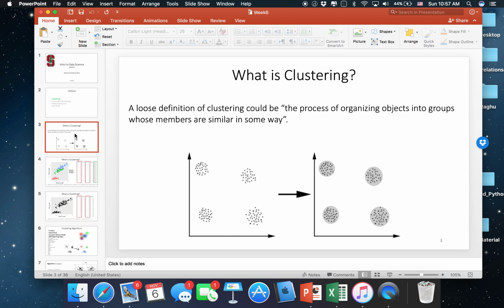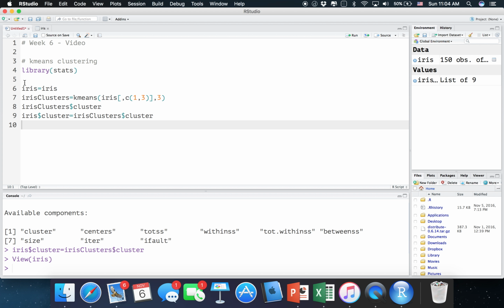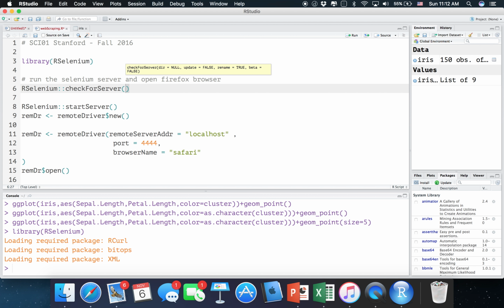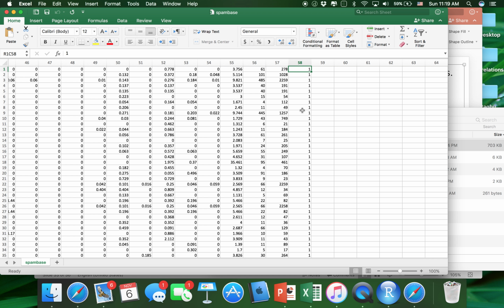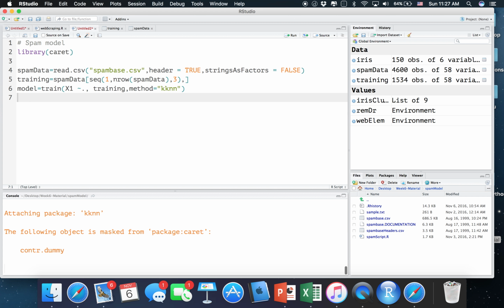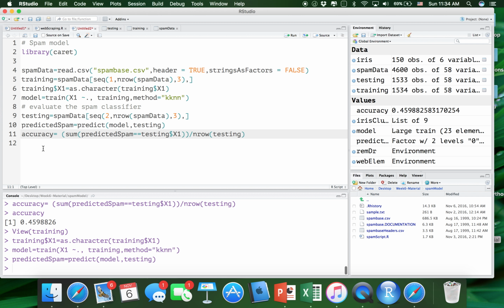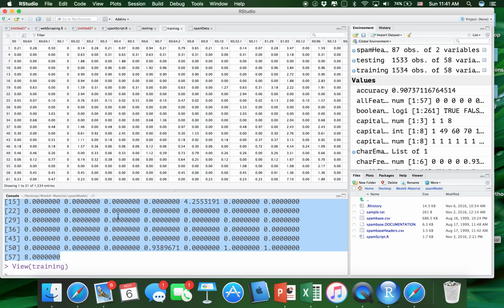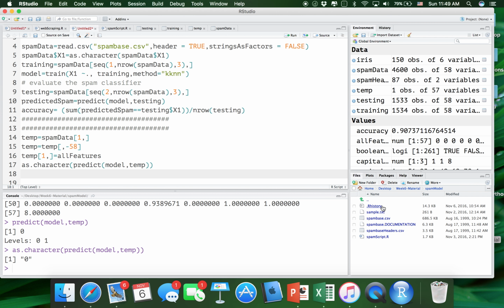Clustering, Web Scraping and Spam Classification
Stanford SCI01: Introduction to Data Science